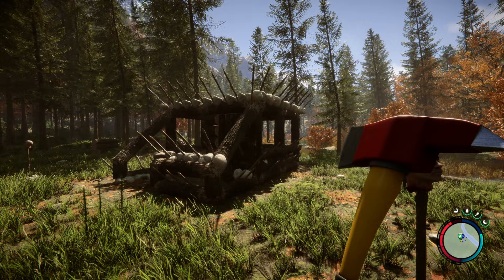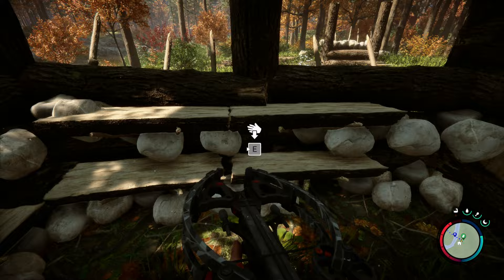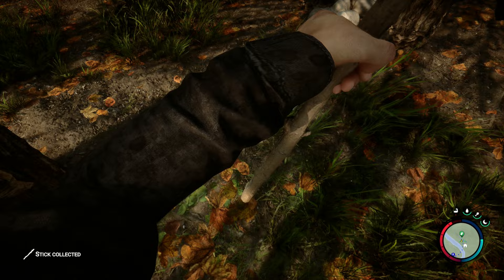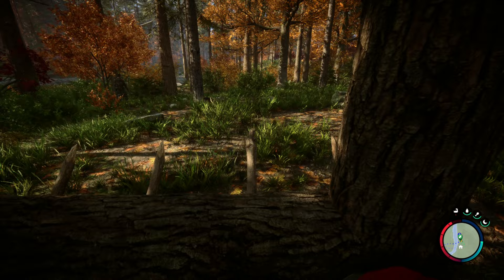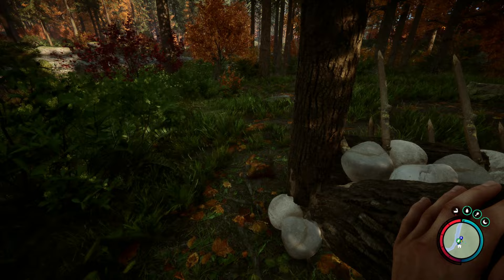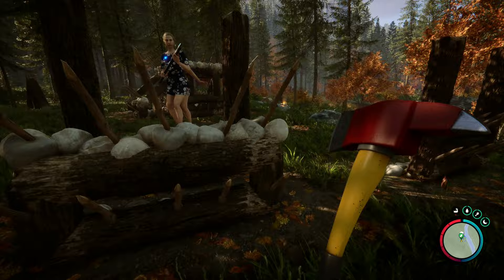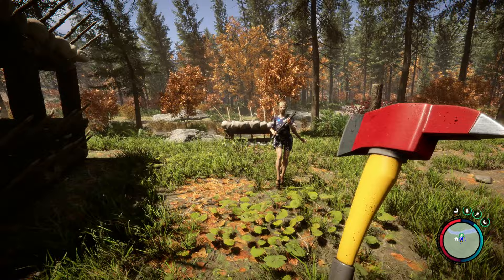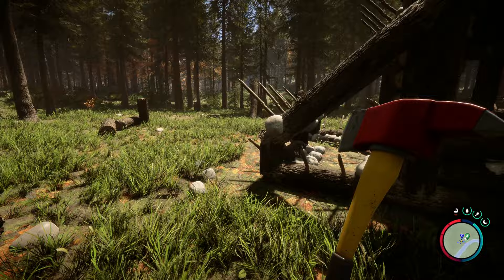UNRAIDABLE HOUSE - Sons of the forest and how to build it "Porcupine house"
UNRAIDABLE HOUSE - Sons of the forest and how to build it - 4K Gameplay PC Walkthrough